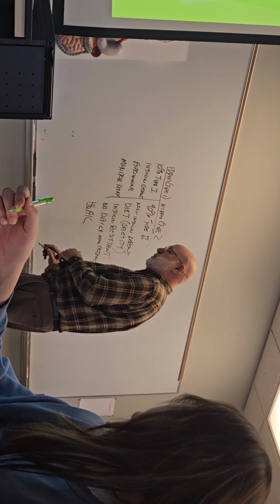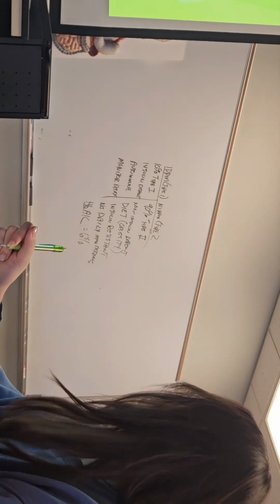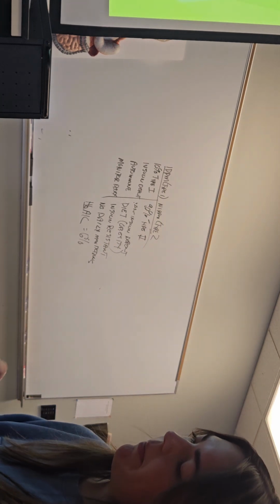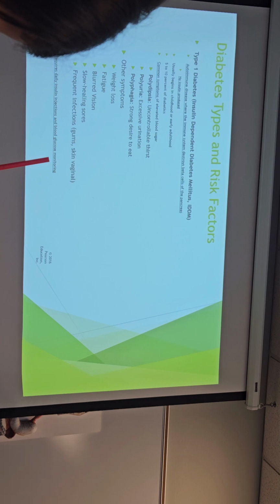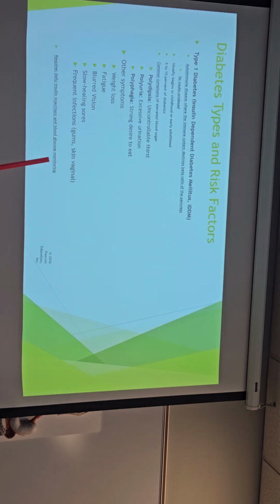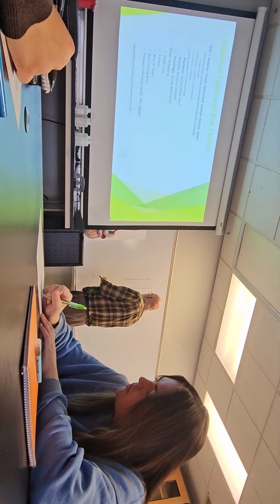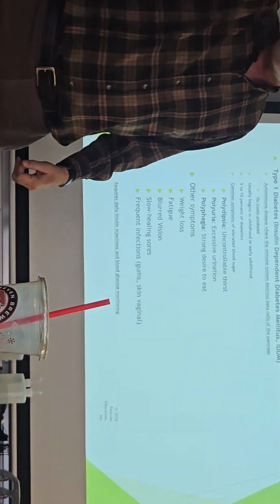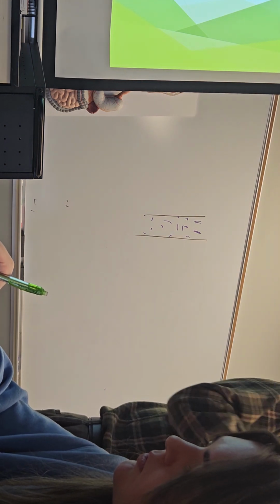Unit 3 review pt.1/3